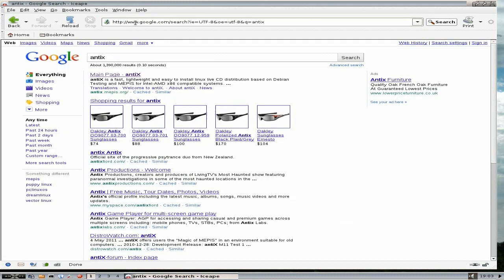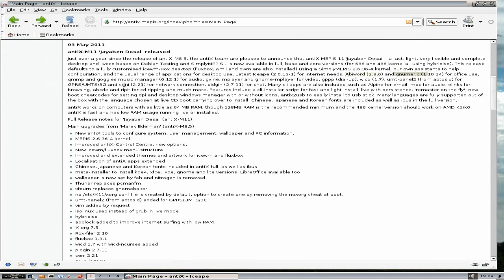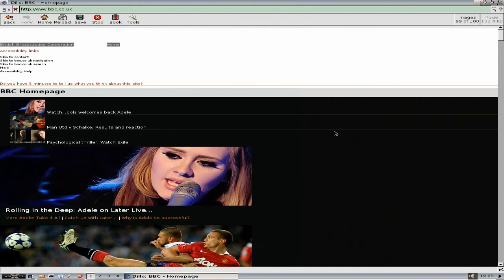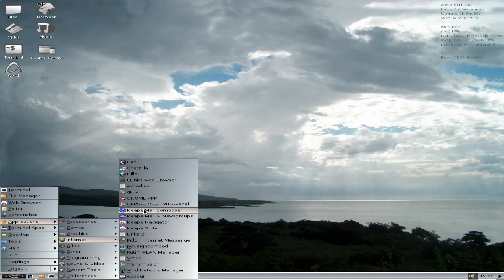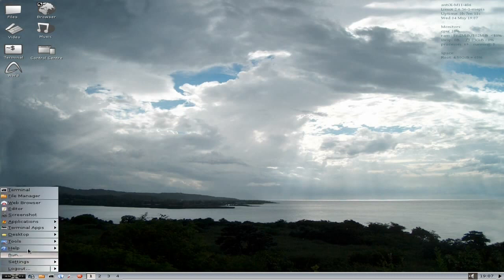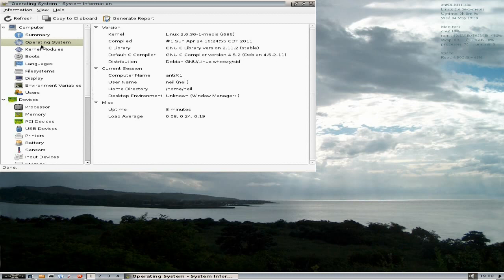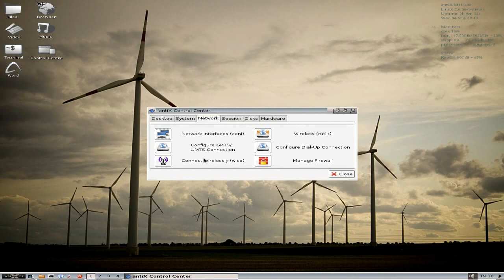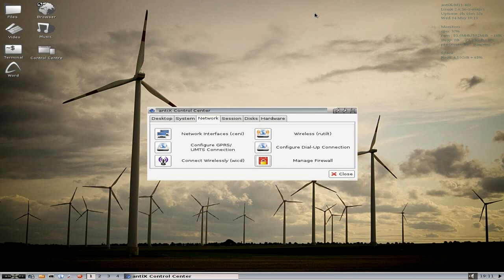Anti-X M11..Mepis and Deb ..Getin Down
Here we have the latest and greatest from the anti-x team, and it does not disappoint,no crash,no problems,just works, i haven't tried it wireless but hey this is still one of my faves of all. nice